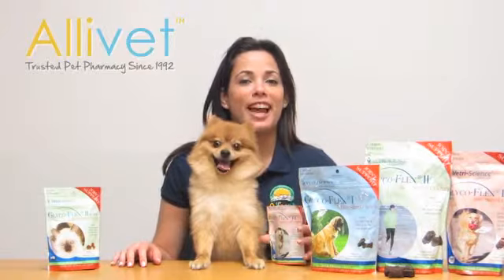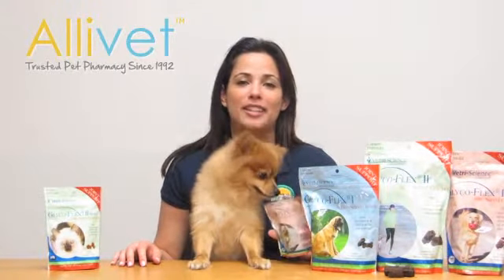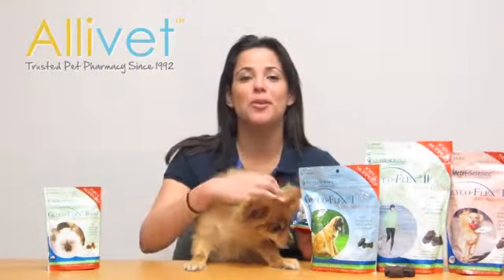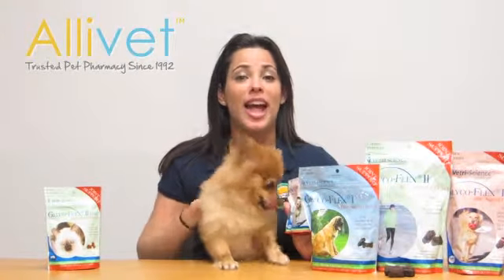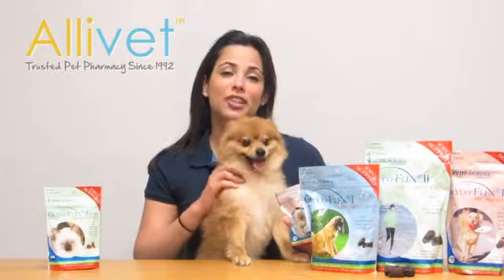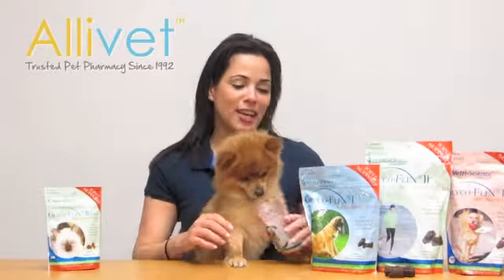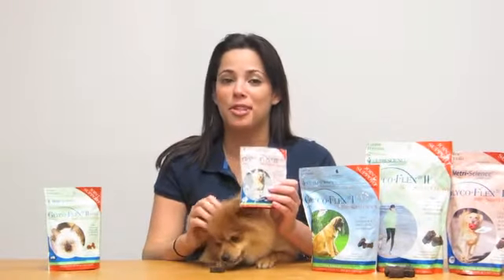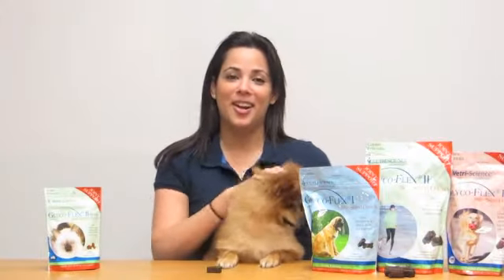Allivet: Glyco Flex Chews Feline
Glyco Flex Feline Chews provides your cats with safe support for healthy joints regardless of their age.  These chicken flavored chews provide the necessary building blocks proper joint structure, function and immediate comfort for your cats. They are ideal for cats recovering from any orthopedic surgery, trauma or joint injury.